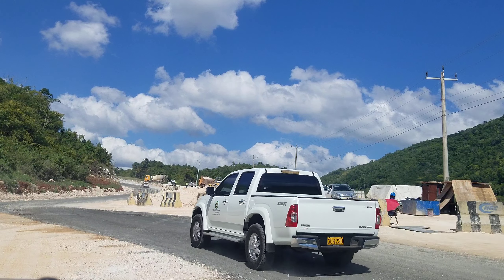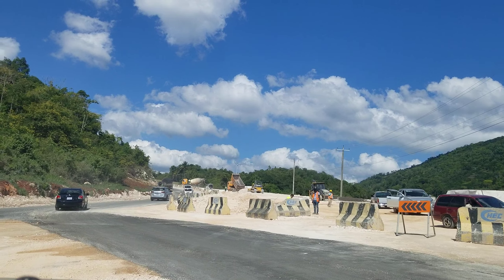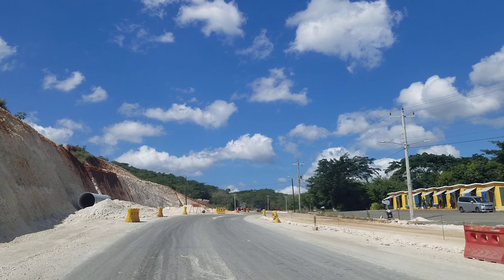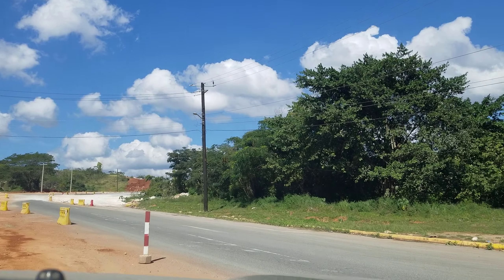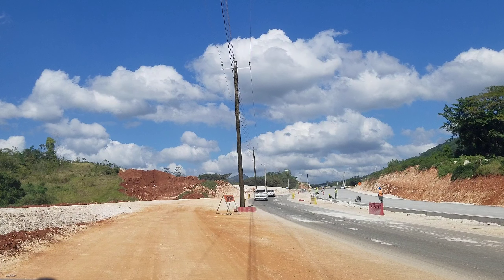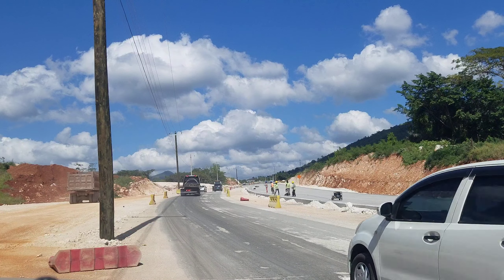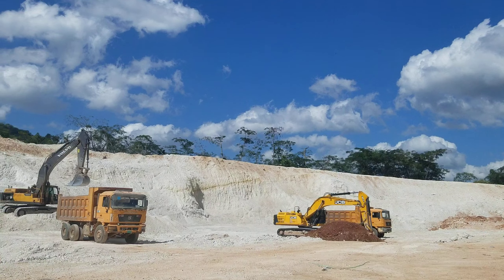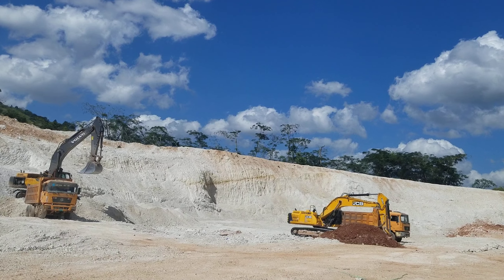Construction Mandeville Highway Jamaica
A narrated driving tour Construction Mandeville Highway Jamaica